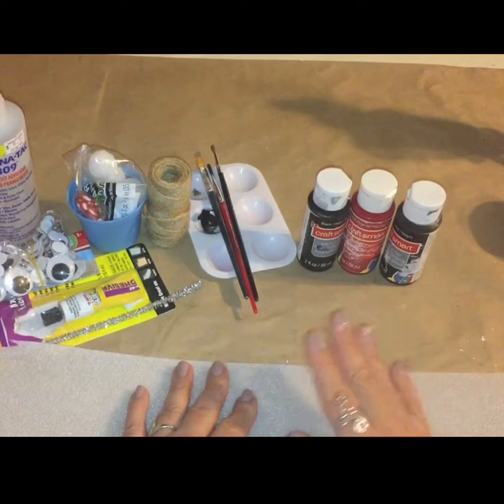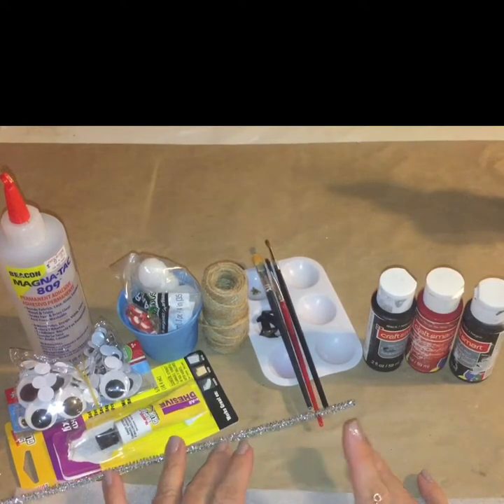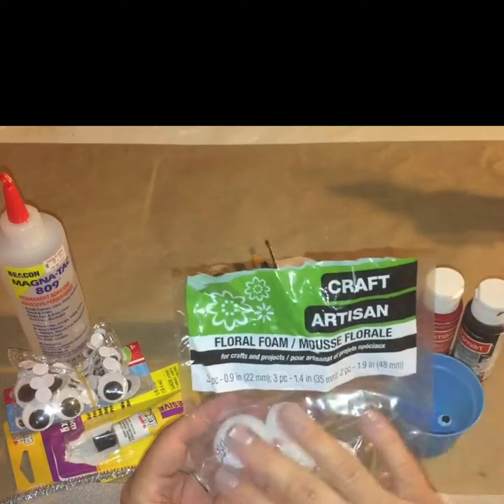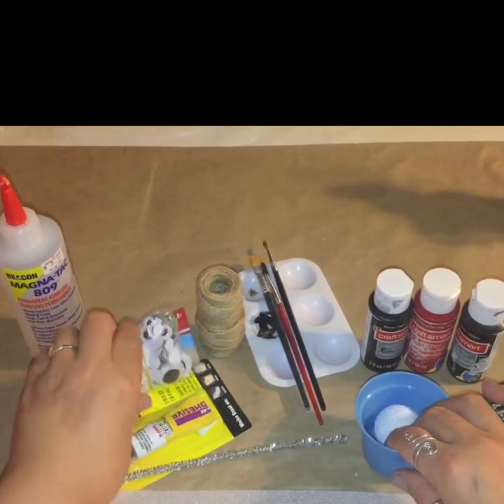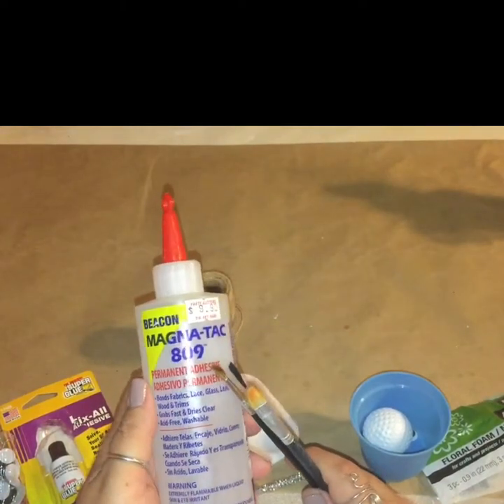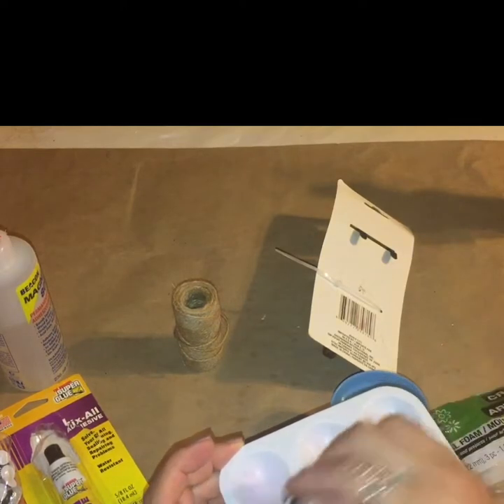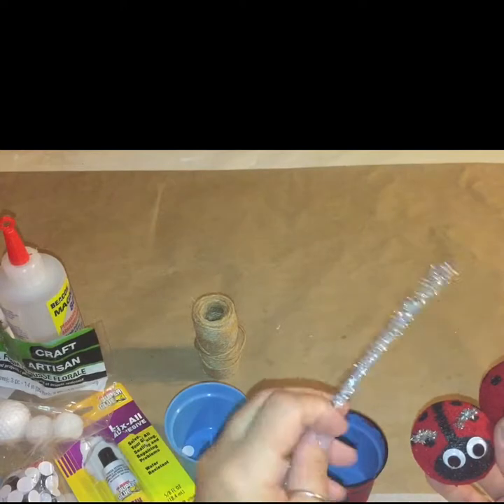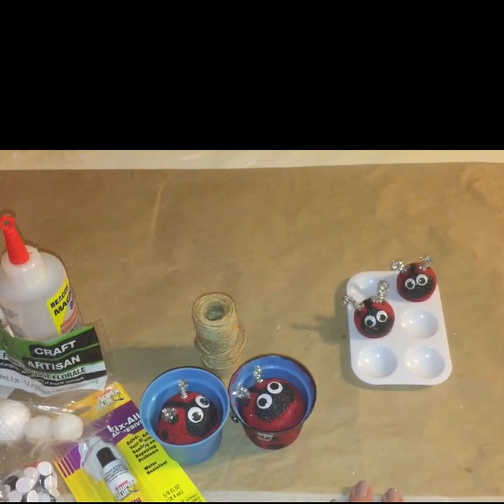Ladybug themed party decor using dollar tree products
Some video footage of the process of putting together a ladybug, themed birthday celebration on a budget